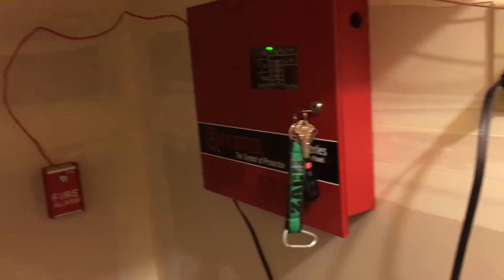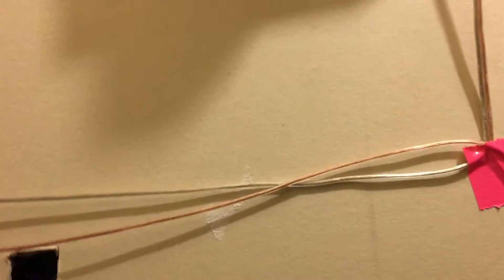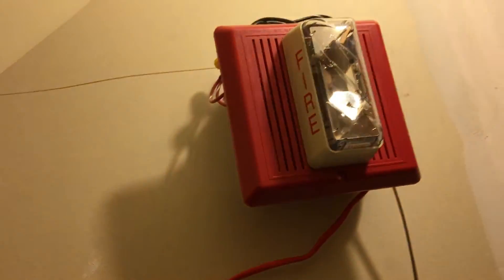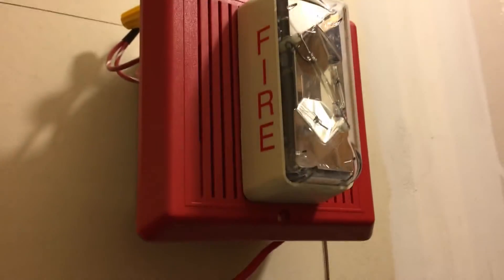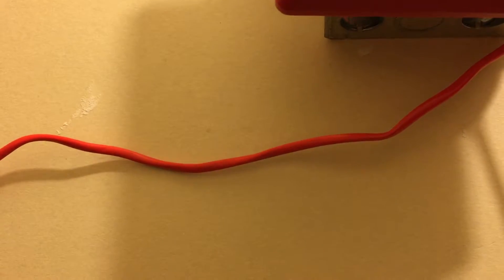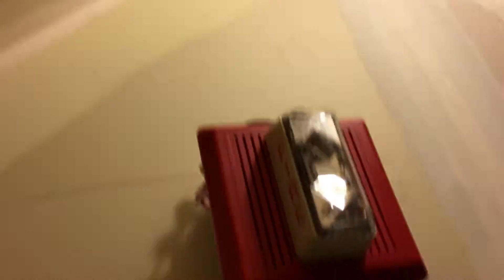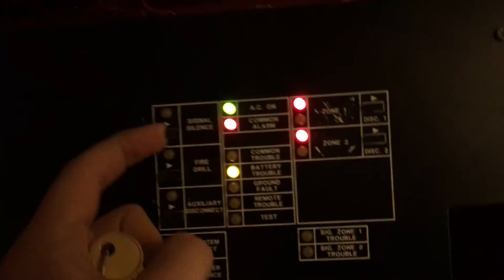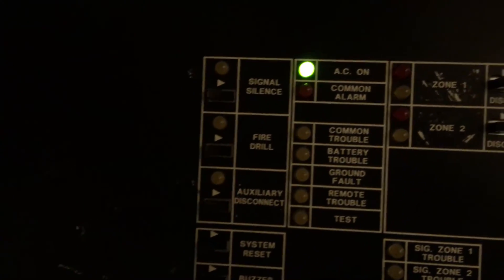Home System Test 6: Voice Evacuation